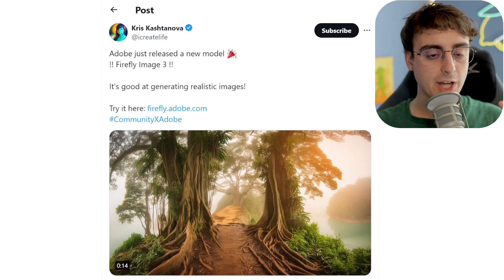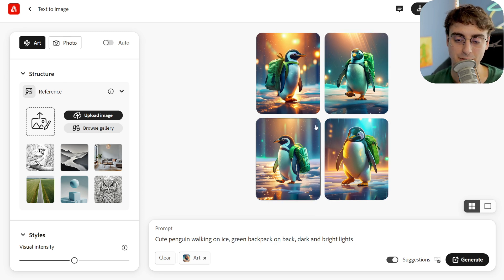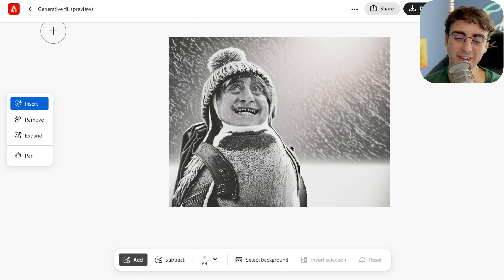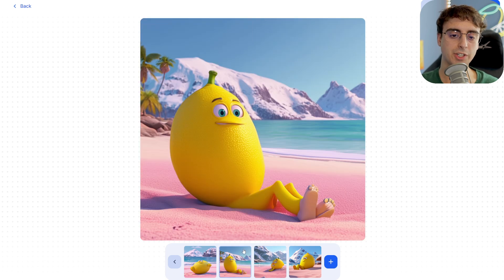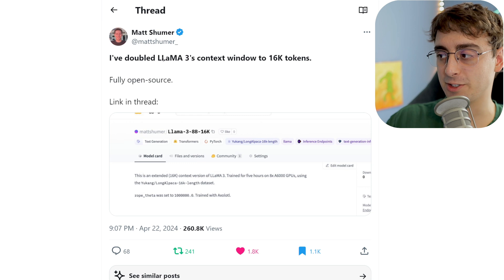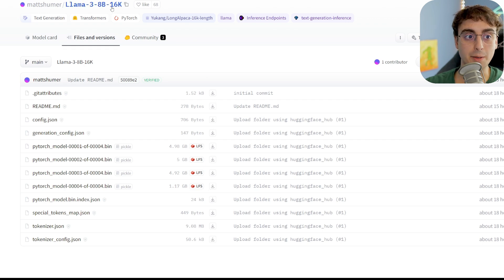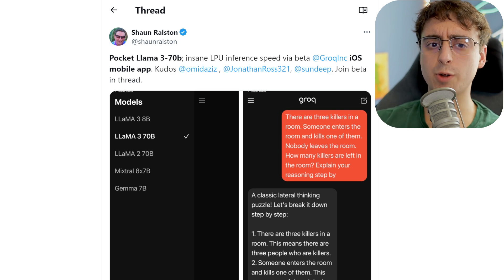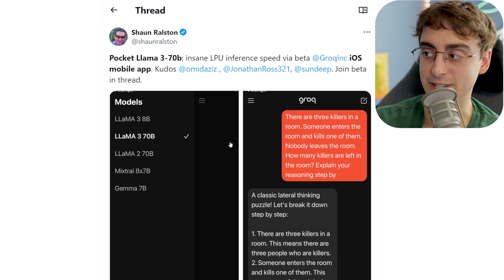Digging Up Recent Overlooked AI News!